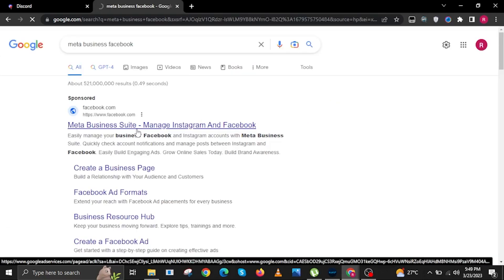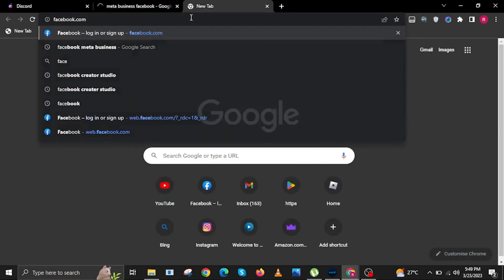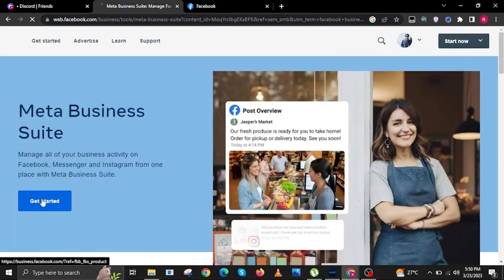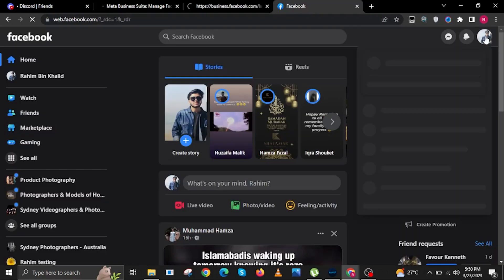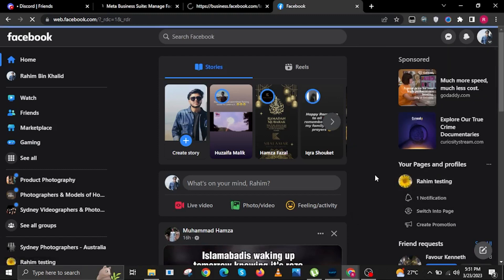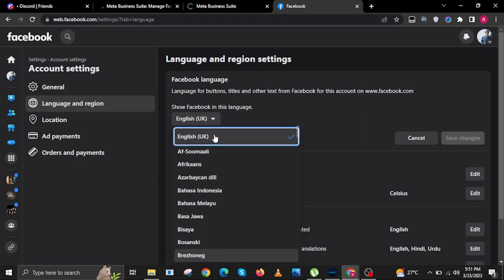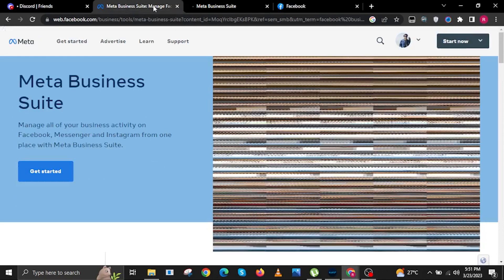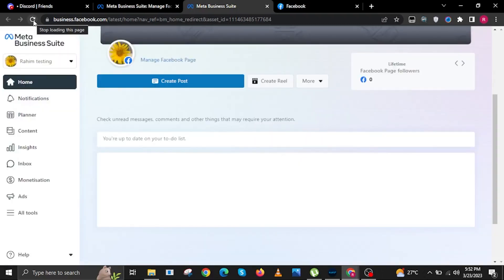How To Change Language In Meta Business Suite (2023)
In this video, you will learn How To Change Language In Meta Business Suite just by following this easy step-by-step tutorial!